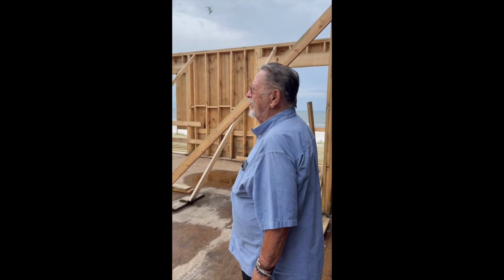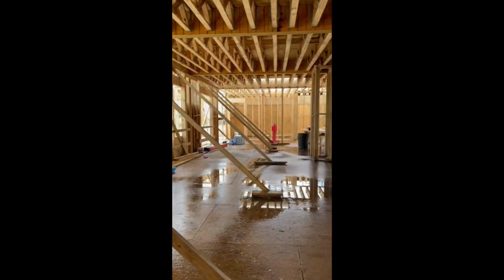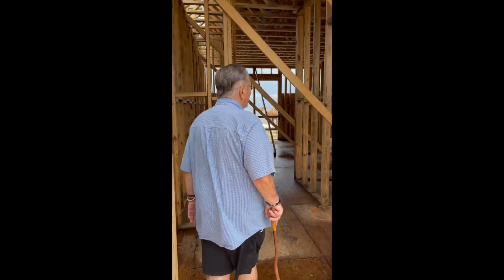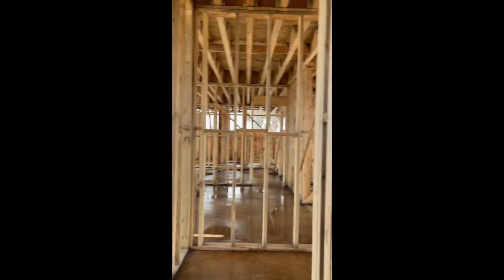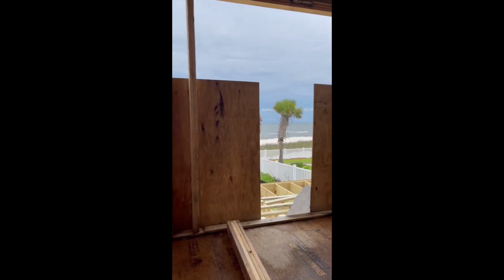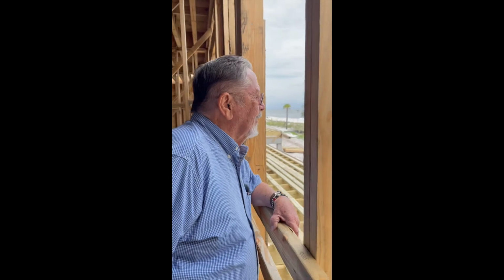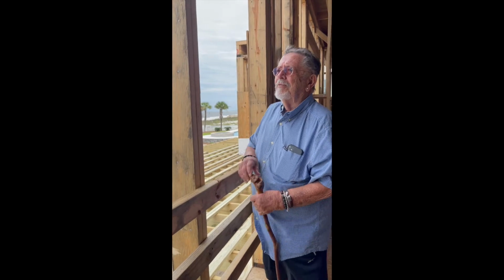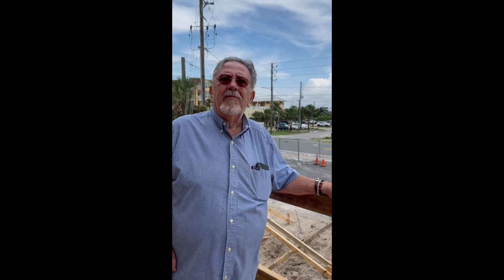Tom Survey's the new Driftwood Inn Rebuild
Tom Wood walks through the first floor rough-in for the Driftwood Inn Rebuild.